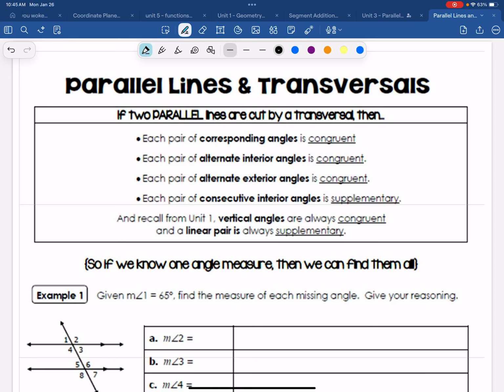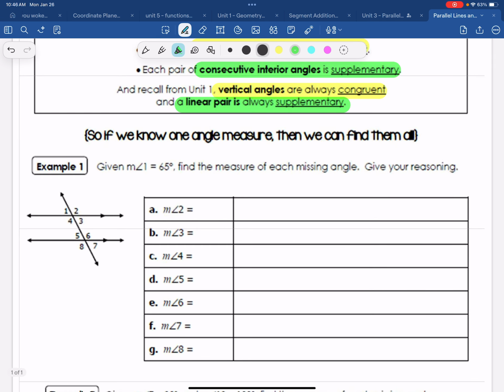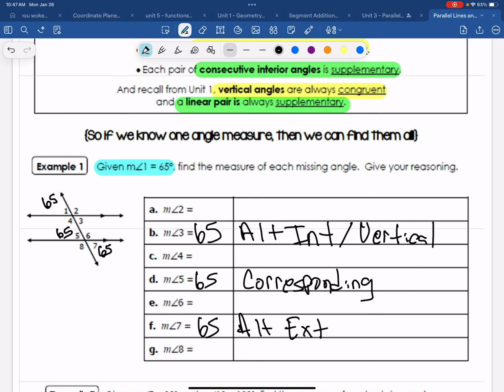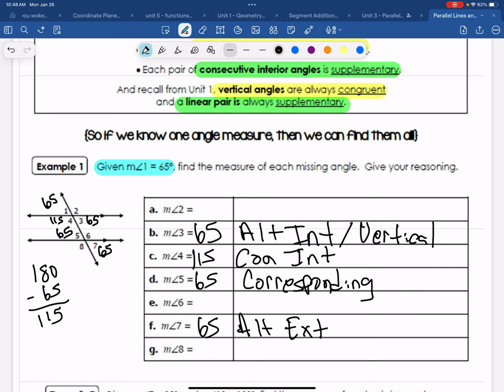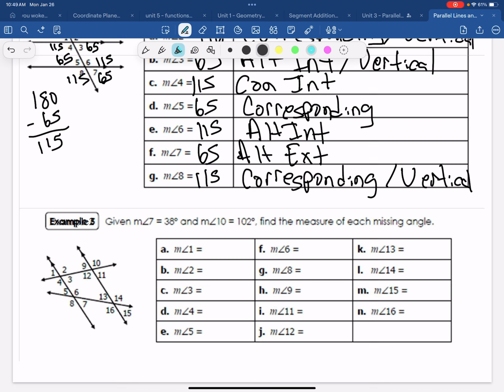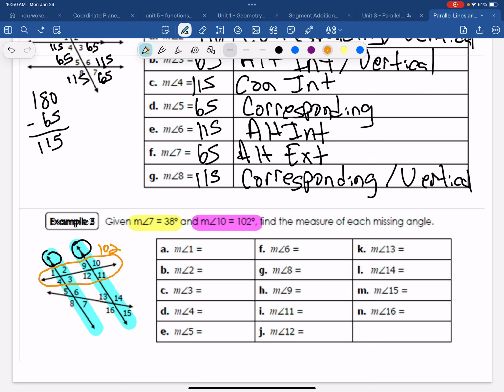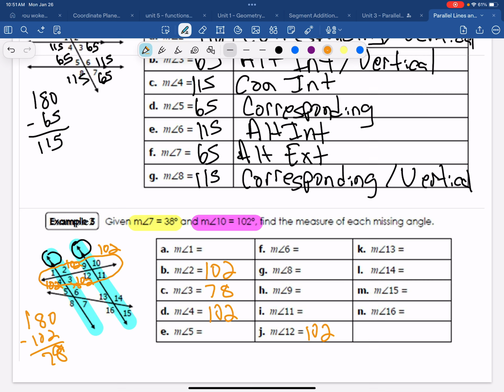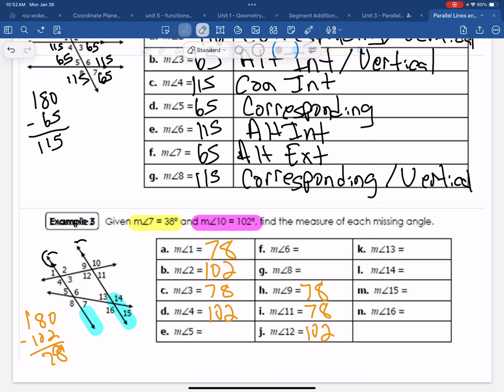Parallel Lines and Transversals